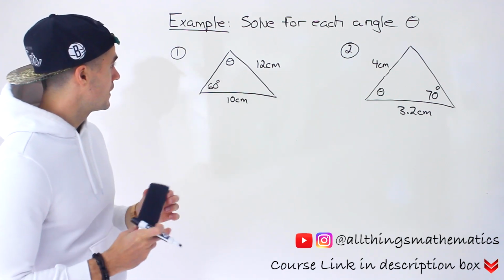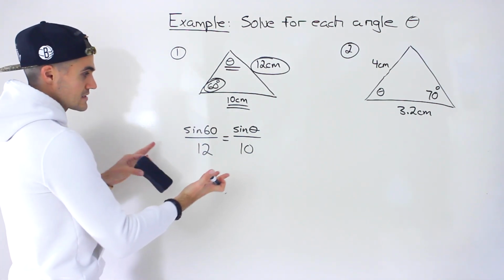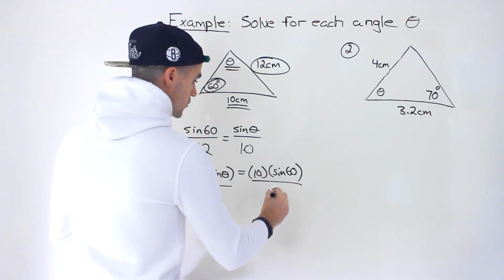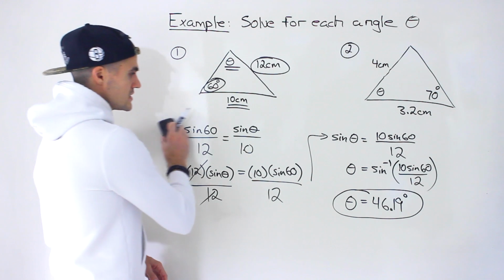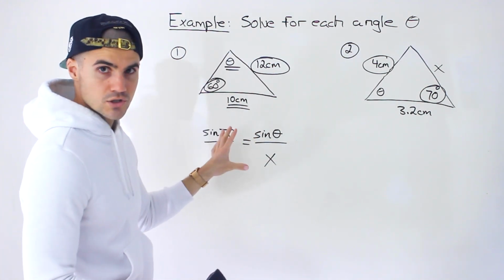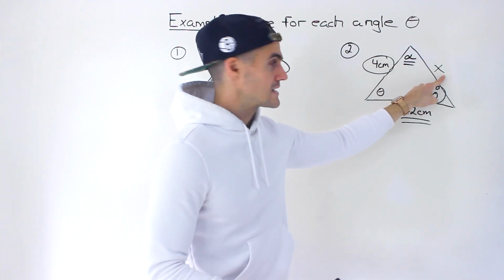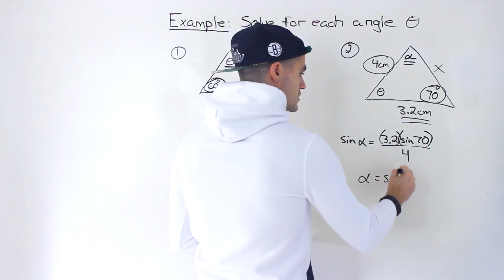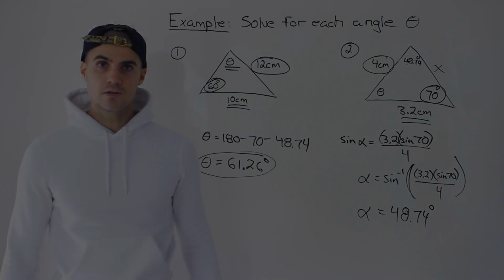Grade 10 Trig - Solve for Angles with Sine Law